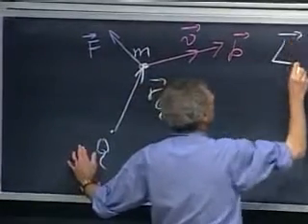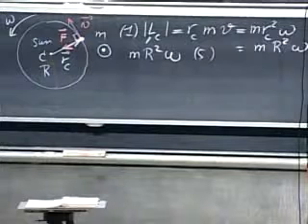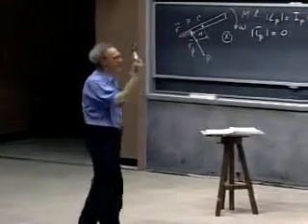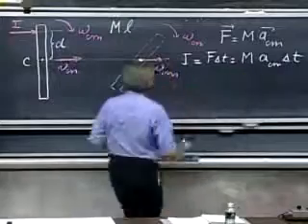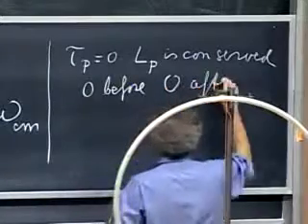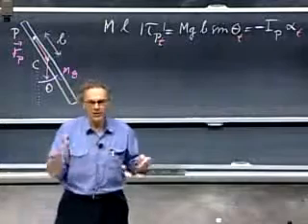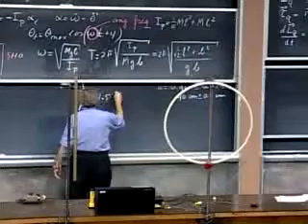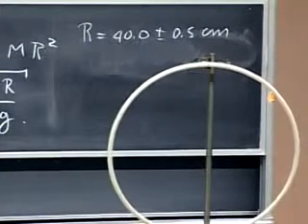Lec 21 Torque